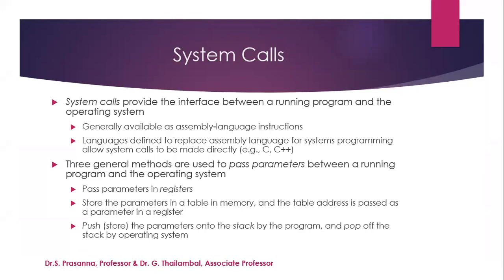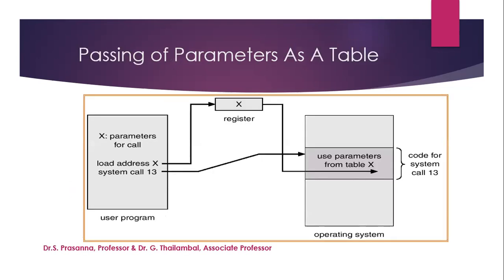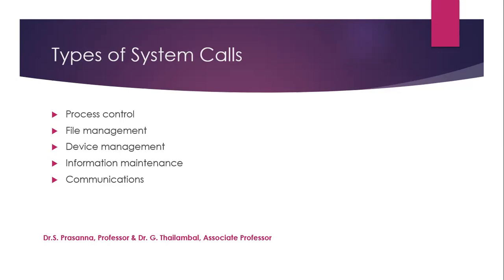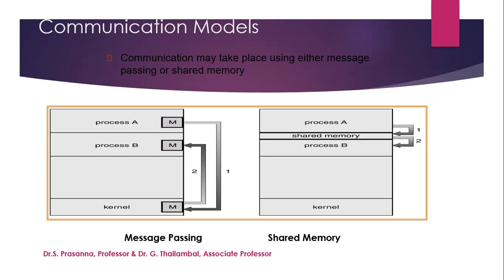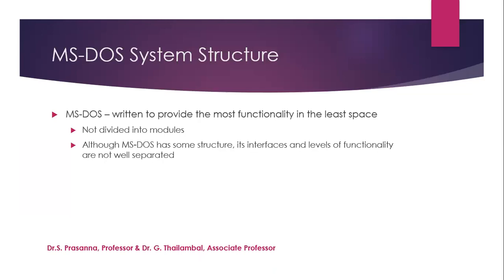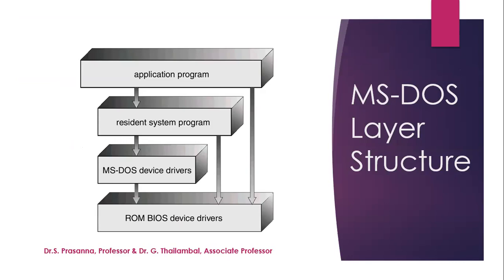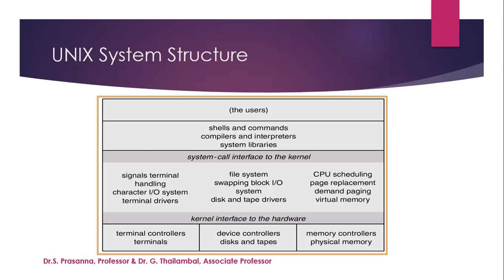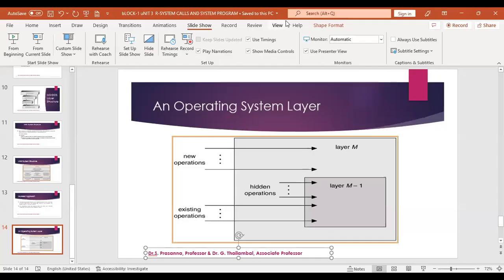BLOCK 1:UNIT 3 AND UNIT 4 :SYSTEM CALLS AND SYSTEM PROGRAMS